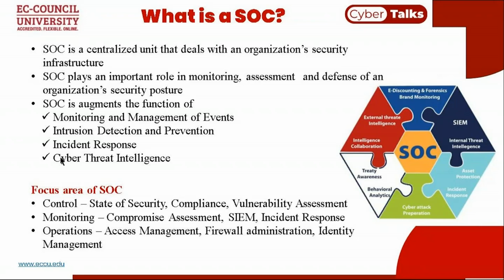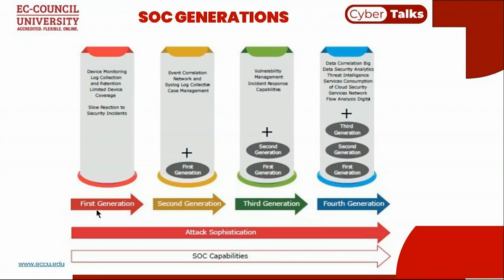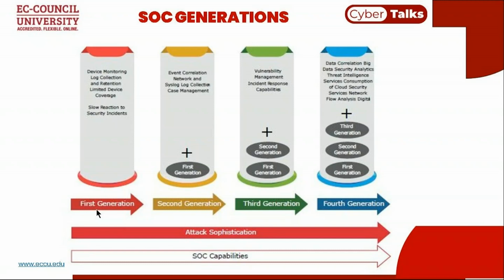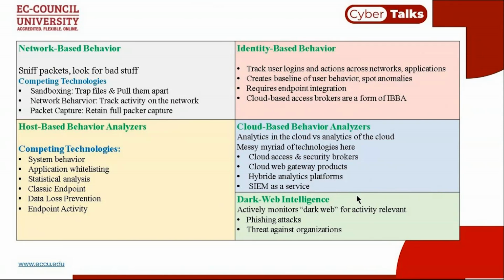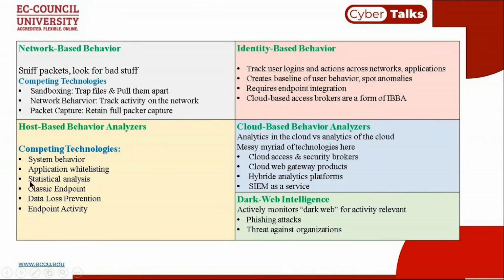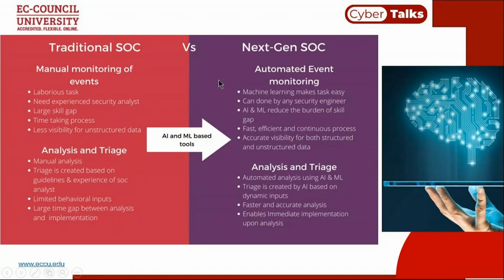SOC Analyst to combat cyberattacks (New Approach Based on AI and ML)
Maintaining a SOC (Security Operations Center) is an important symbol for various organizations. Very few SOCs can actually counter and reduce cyberattacks and IT abuse due to the lack of a standard framework. Many organizations are still left wondering how to implement a SOC properly.

A SOC analyst is a cybersecurity professional in an organization’s Security Operations Center and is focuses on front line threat detection and analysis. Their primary duty is to ensure that your organization’s digital assets are secure and protected.

In this webinar, we will learn how you can use Artificial Intelligence and Machine Learning in your SOC process to combat new cyberattacks.

About the Speaker:

Salman Khwaja has over 13+ years of professional experience working in the software development arena in the capacity of technical writer, quality assurance professional, information system auditor, and is currently heading the application security team at TPS Pakistan Pvt. Limited.